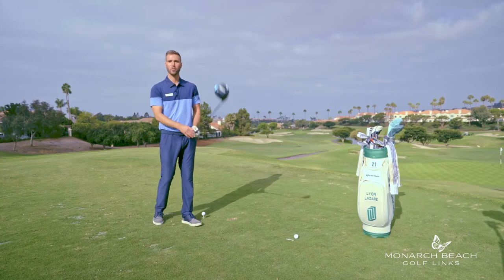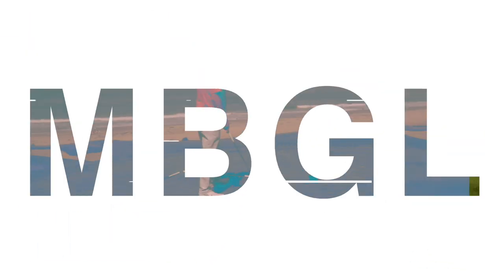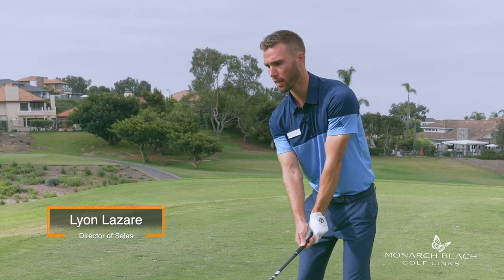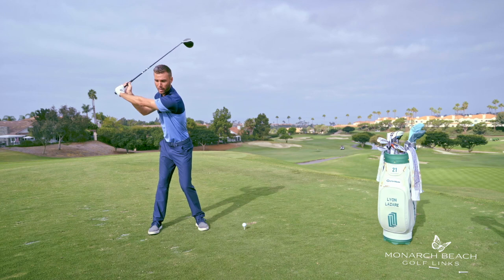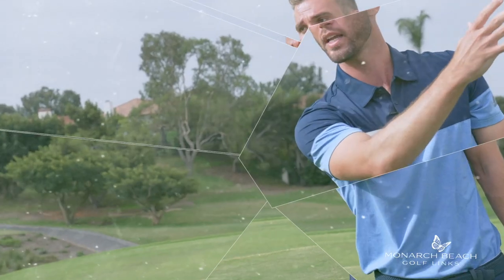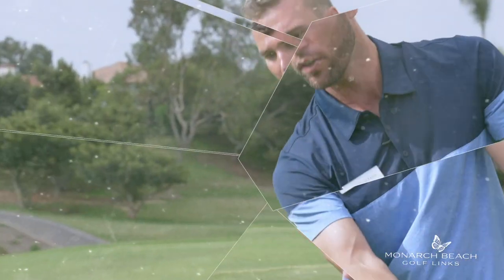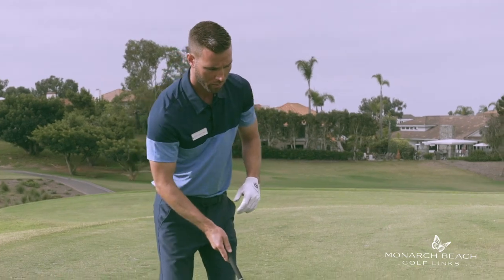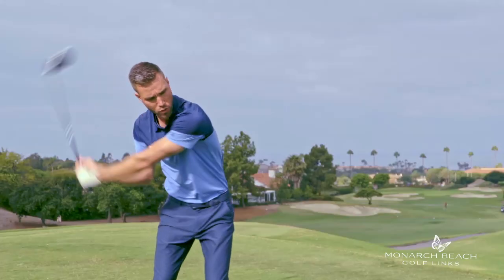Hitting Bombs with Lyon - Monarch Beach Monday Mulligan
In this edition of the Monarch Beach Monday Mulligan Series, we introduce Lyon Lazare, Director of Sales and PGA Apprentice. Lyon gives his tips to hitting farther drives. His tips include more rotation on the backswing leading to higher hands at the top of the swing to create a larger arch & hitting up on the ball through impact. These tips can lead to hitting bombs with your driver!